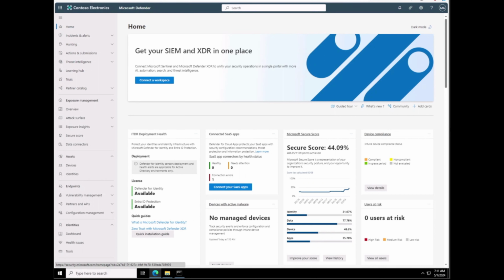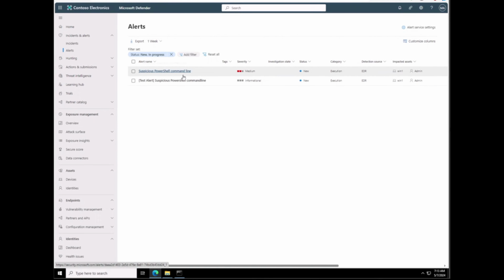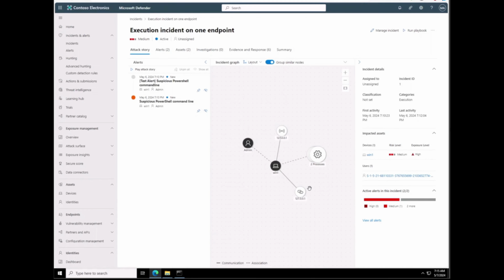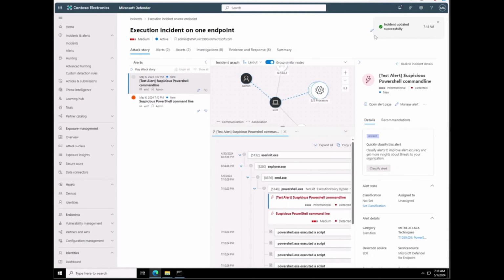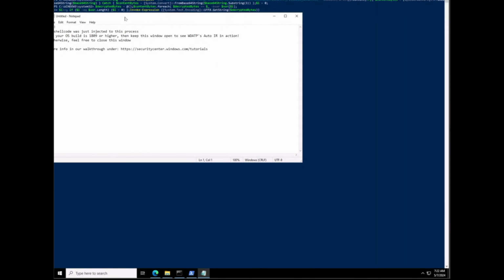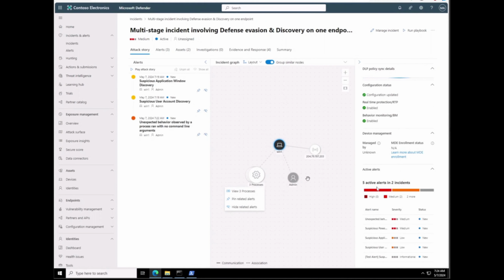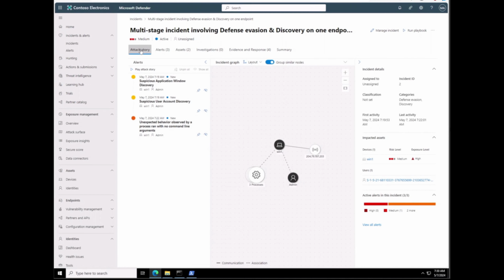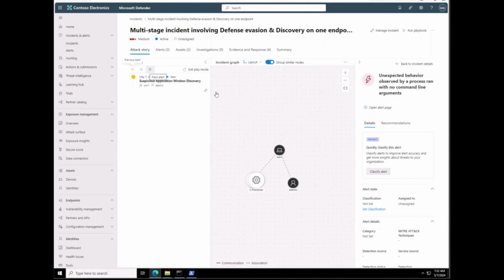MITIGATING ATTACKS WITH MICROSOFT DEFENDER For Endpoint